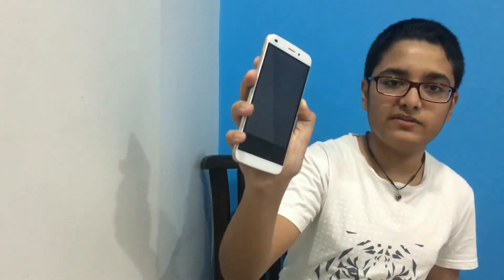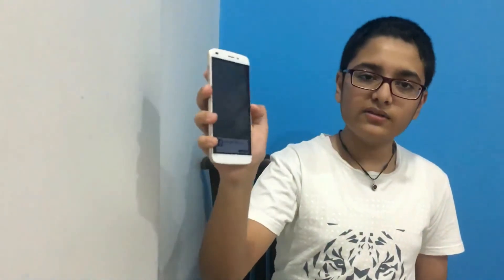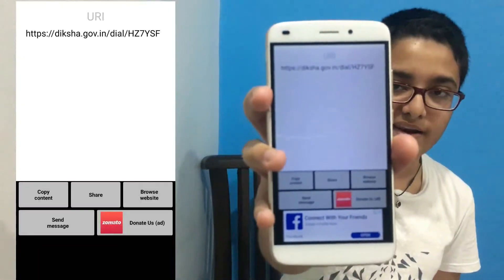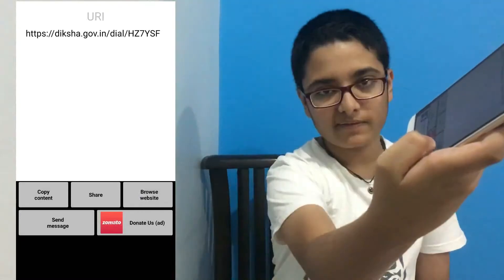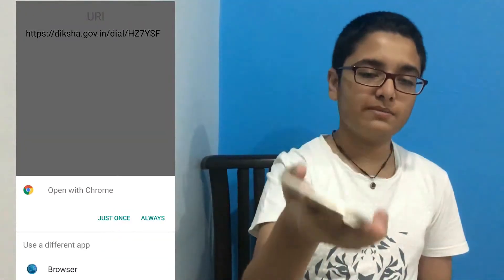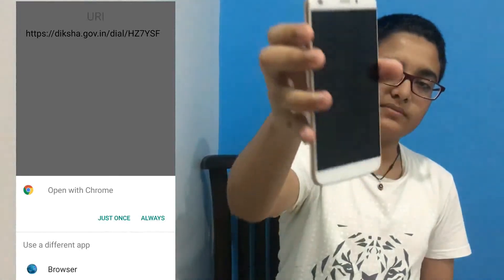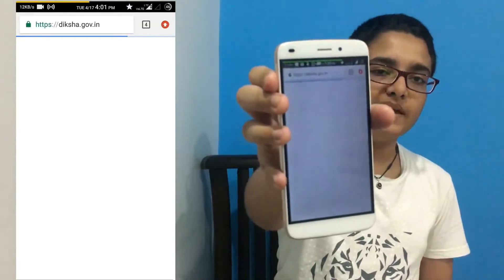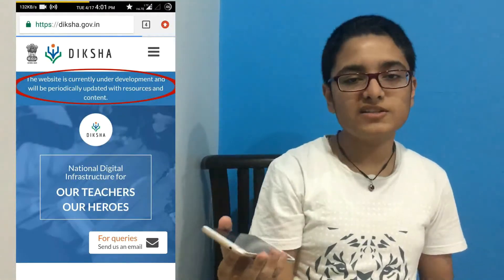Book Review #1 - MSB Science and Technology Part 1 | Ch 1 - Fact Check!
In this video you will get to know some of the mistakes in this book